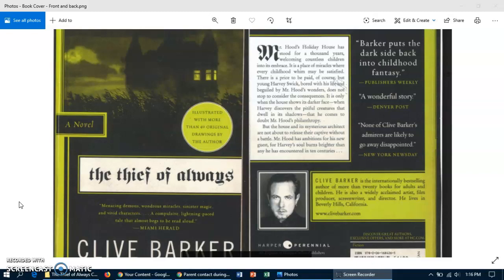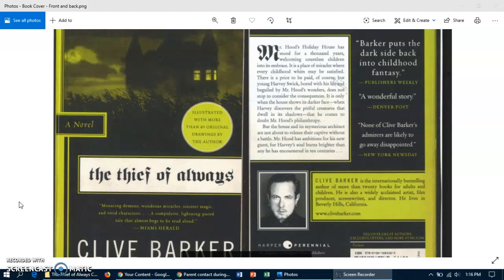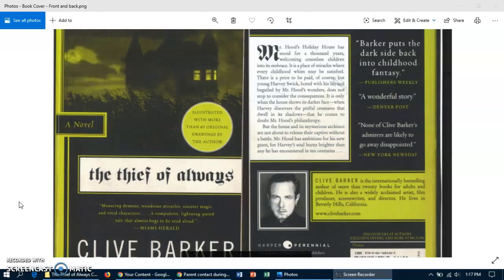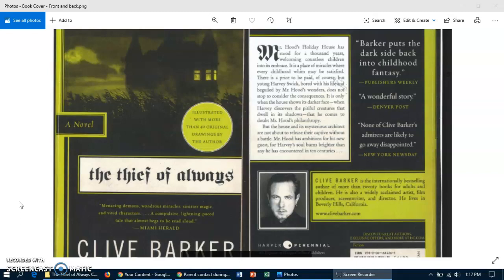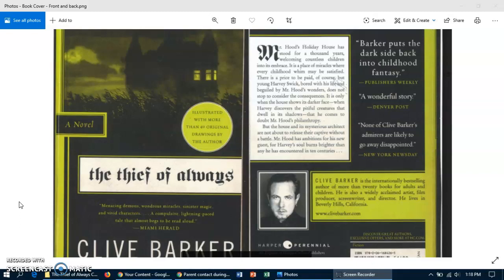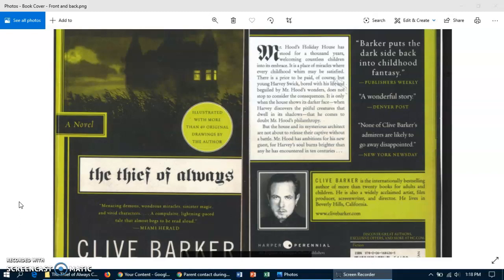Recording #2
Fantasy Lesson 1 - Orienting to the Text